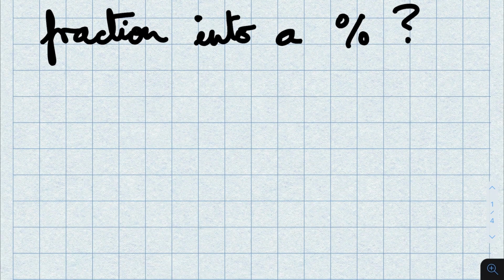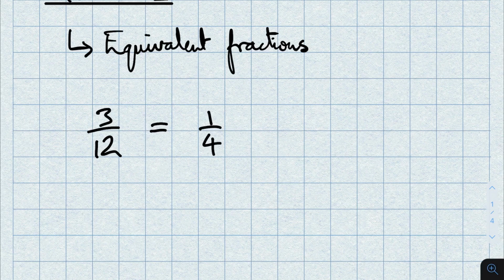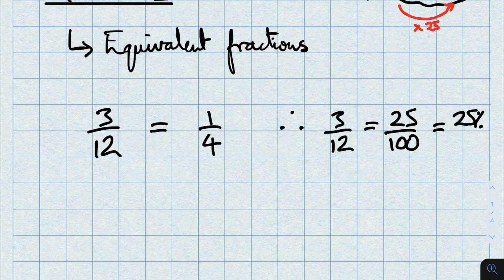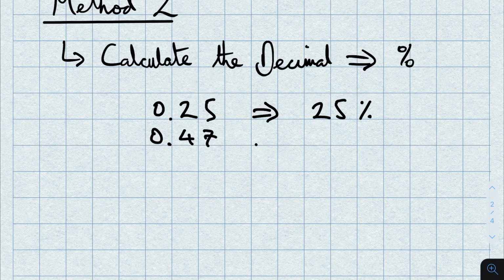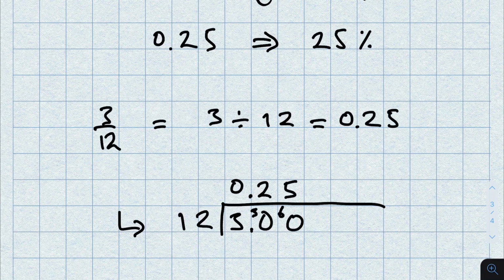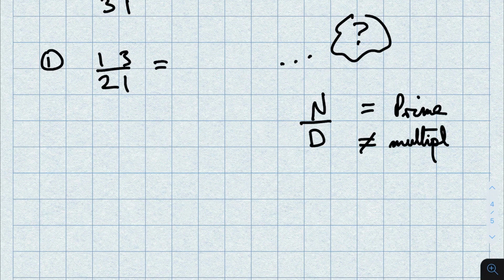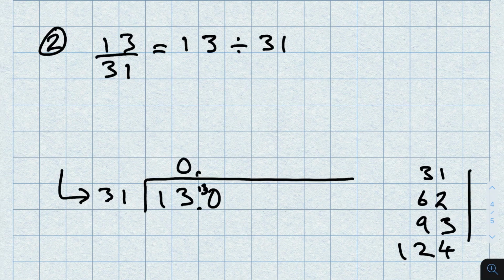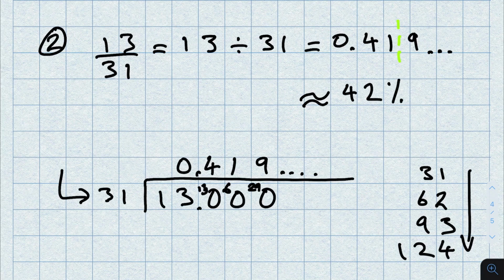How can I convert a fraction to a percentage?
How can I convert a fraction to a percentage? This maths tutorial supports parents and children in Key Stage 2.

Taught by Joe Jackson-Taylor